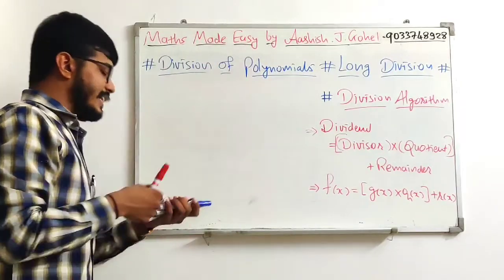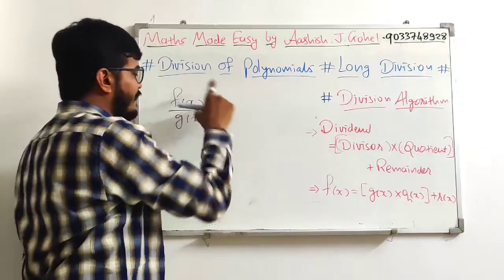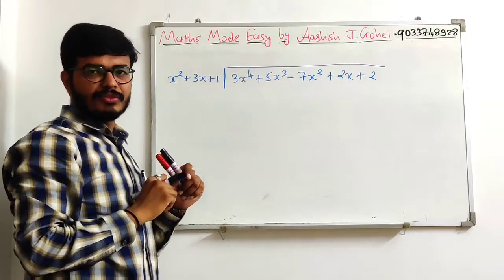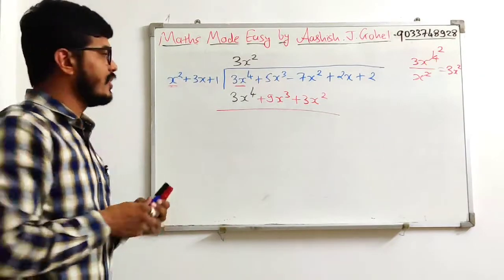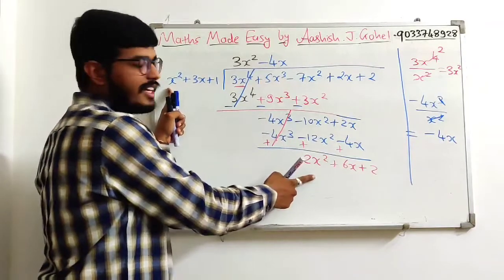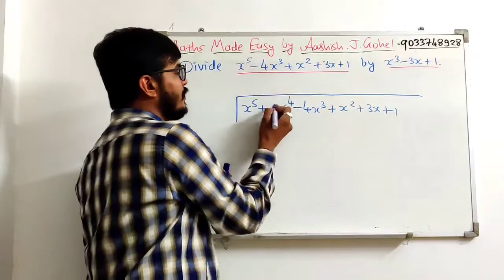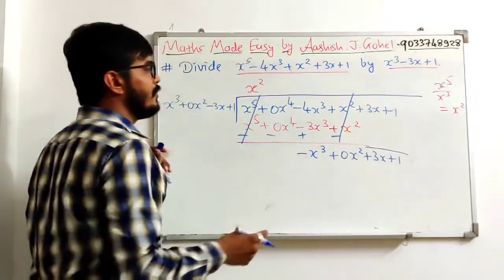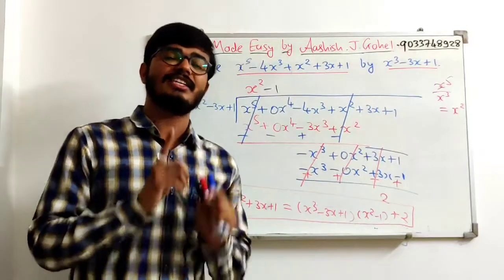Division of Polynomials | Long Division | Chapter 2 | STD -10 | Video Lecture 3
- Exercise 2.3
- Useful for all science students too

Relationship between zeroes and coefficient of the Polynomial | Polynomials | Chapter 2 | STD -10 | Video Lecture 2

UPSTREAM DOWNSTREAM SPEED-DISTANCE-TIME  TYPE PROBLEM QUESTION ( VERY IMPORTANT )

SPECIAL METHOD ( REDUCIBLE TO LINEAR EQUATION ) TO SOLVE LINEAR EQUATION IN TWO VARIABLE VIDEO LECTURE 6